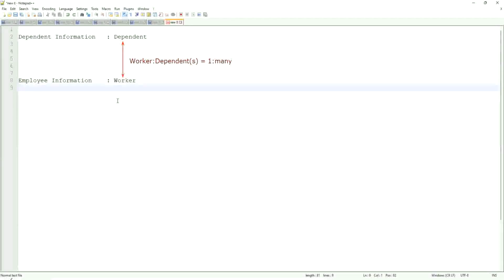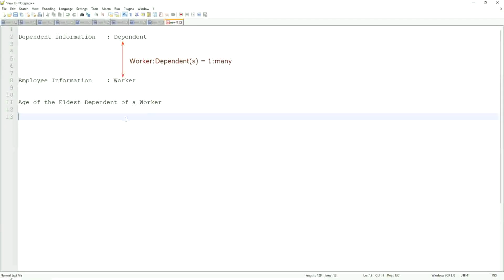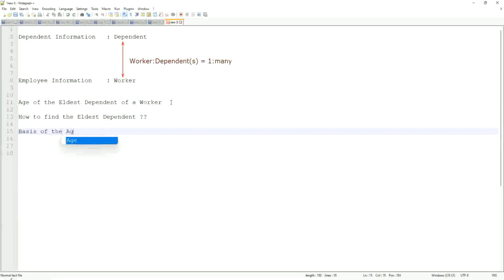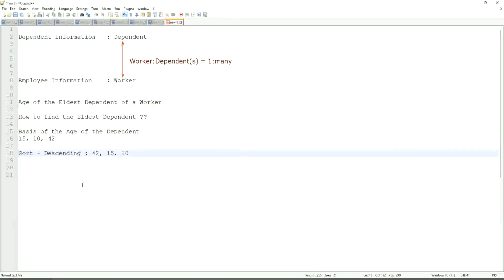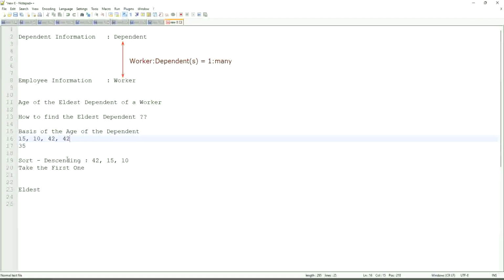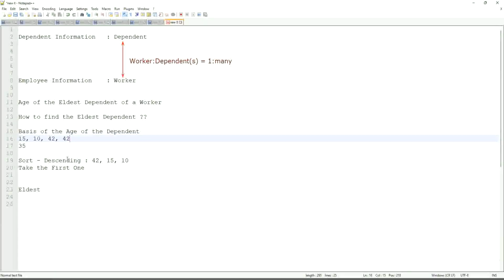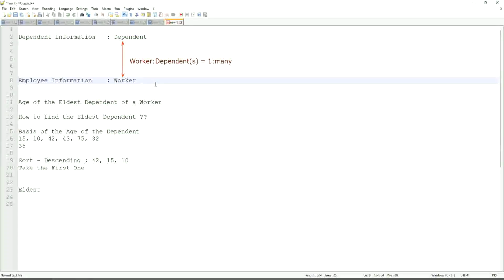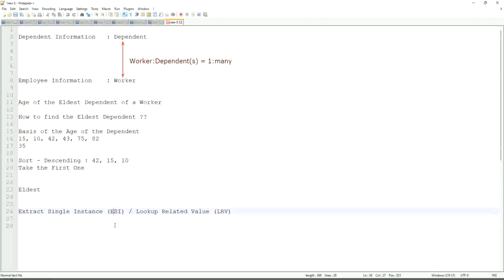Expression Fields Calculated Fields In Workday HCM